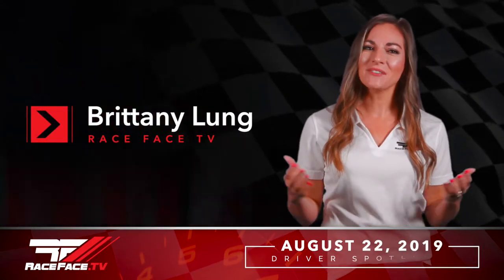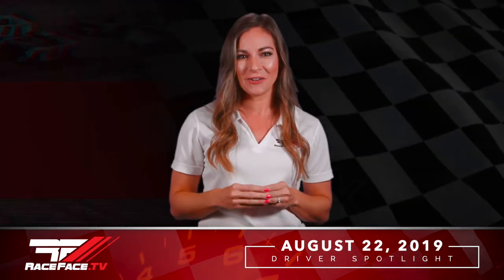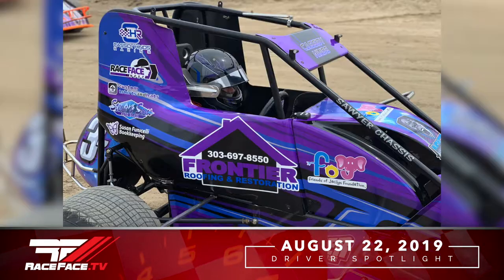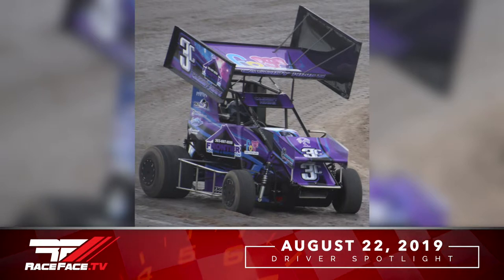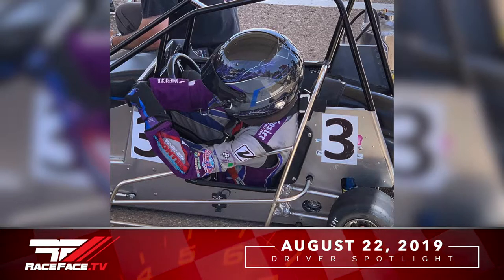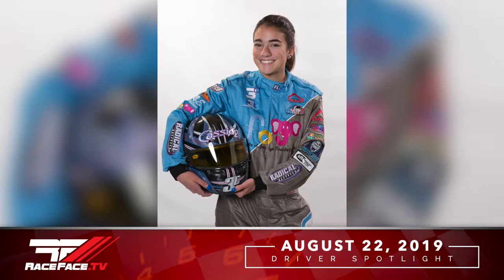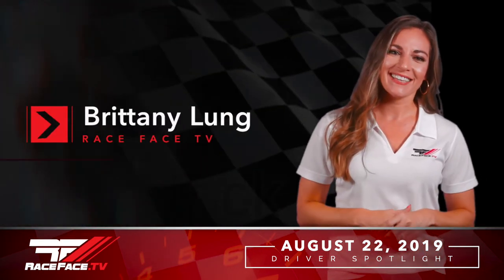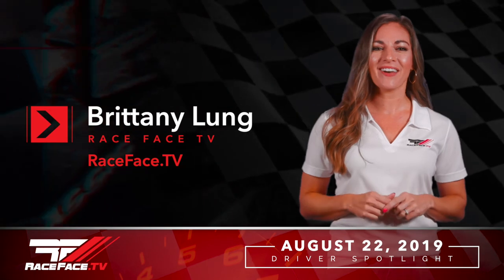Race Face Driver Spotlight with Cassidy Hinds 8 22 19